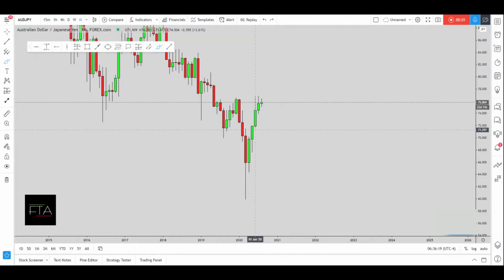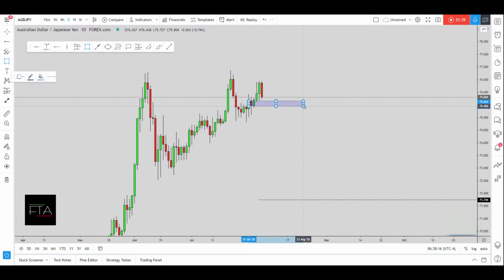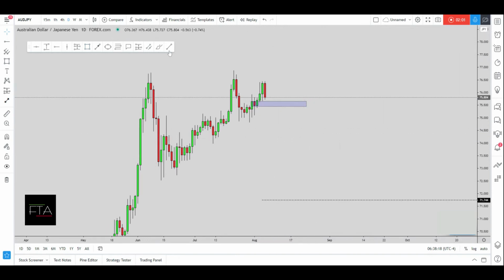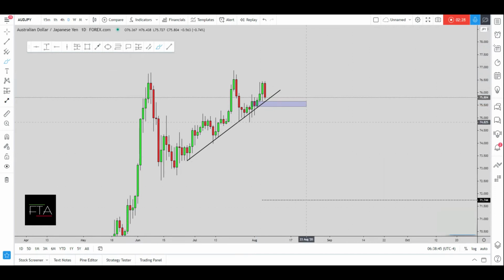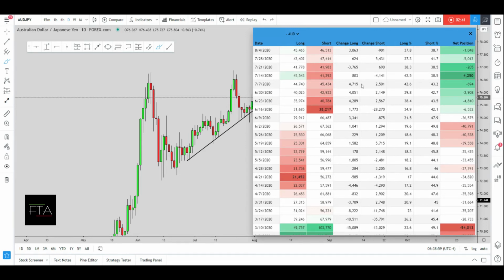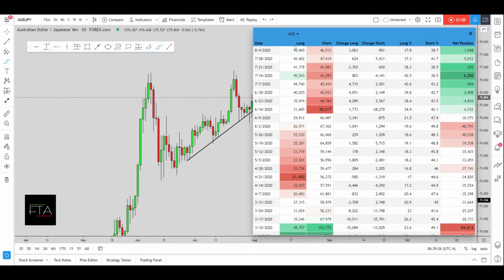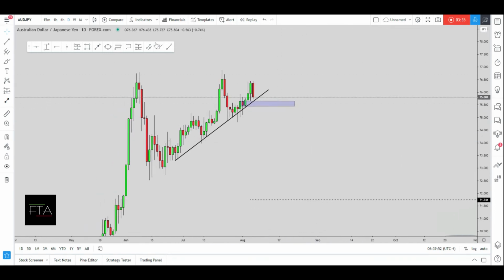AUD/JPY MULTI-TIMEFRAME TECHNICAL ANALYSIS | 09 AUGUST 2020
AUD/JPY technical analysis of today 09 AUGUST 2020